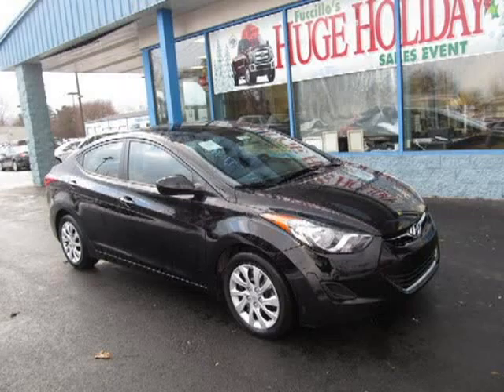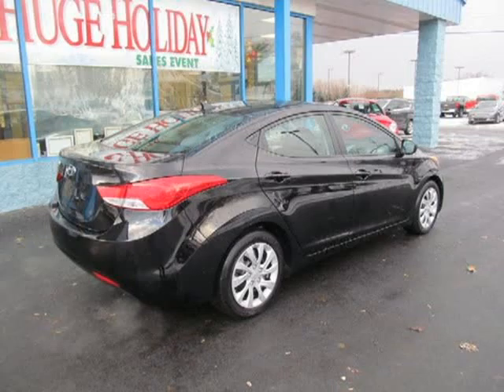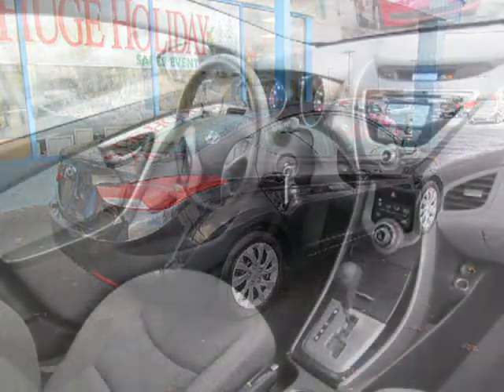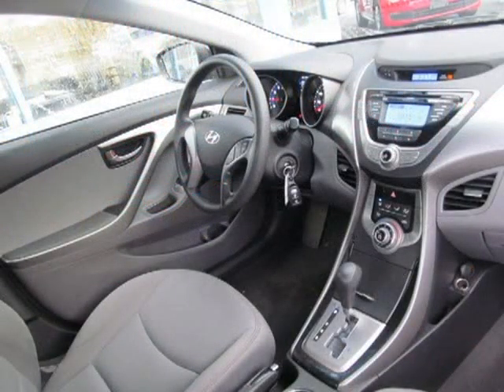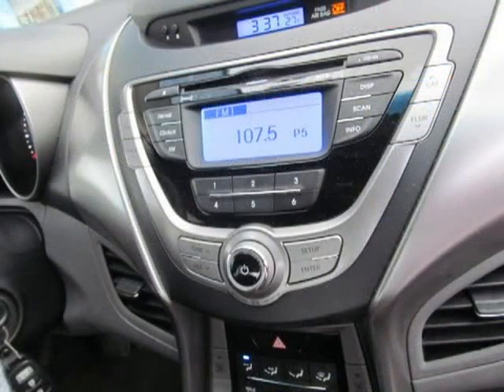2013 Hyundai Elantra Watertown Adams Syracuse NY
Price: $ 16,888
Mileage: 32,200
Engine: 4 Cyl. 1.8
Doors: 4
Stock #: 11639RF
VIN: 5NPDH4AE4DH180782
to get the credit approval you deserve. We have a department that specializes in getting customers pre approved.